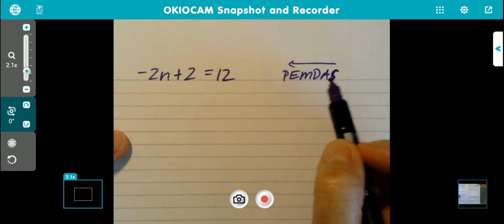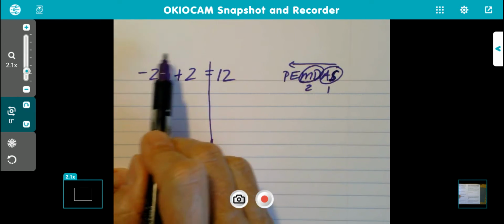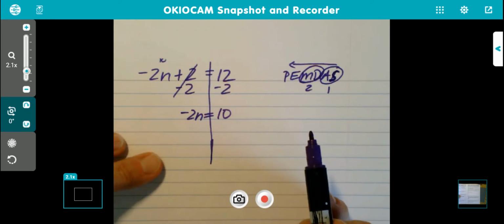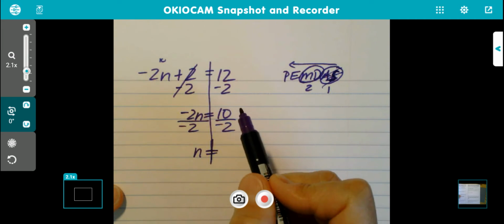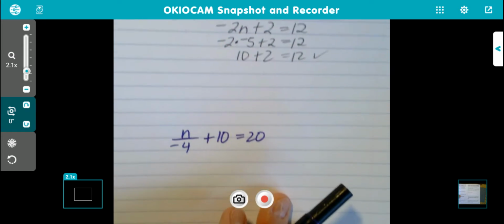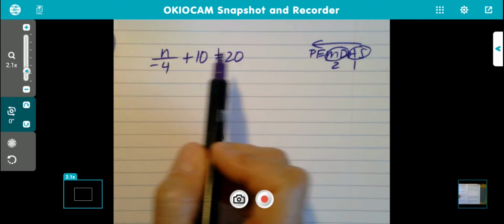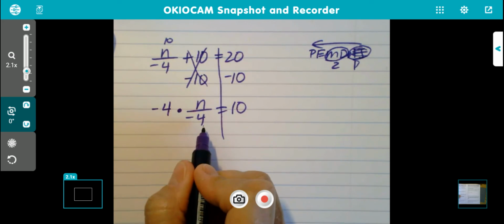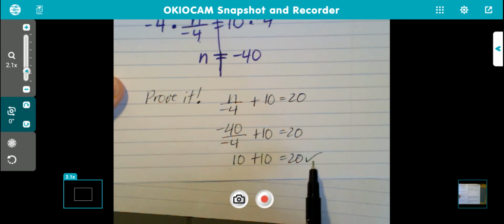Solving Two Step Equations